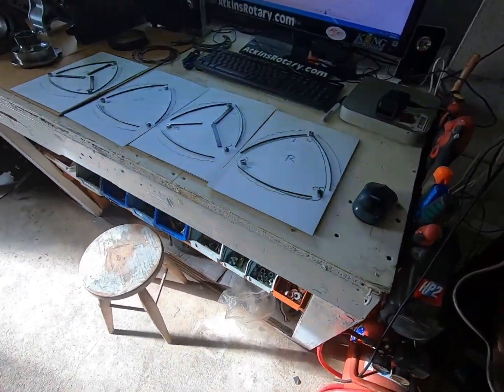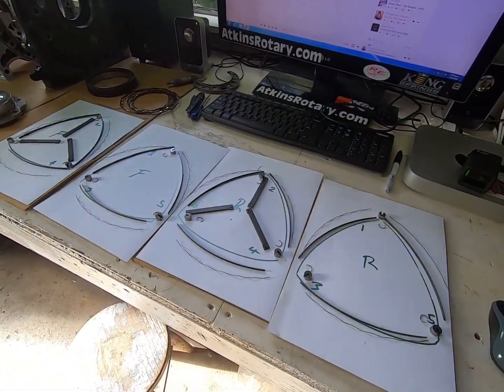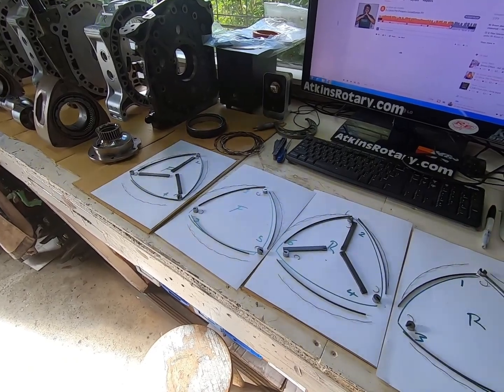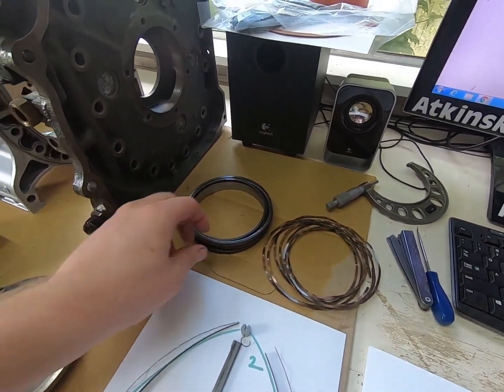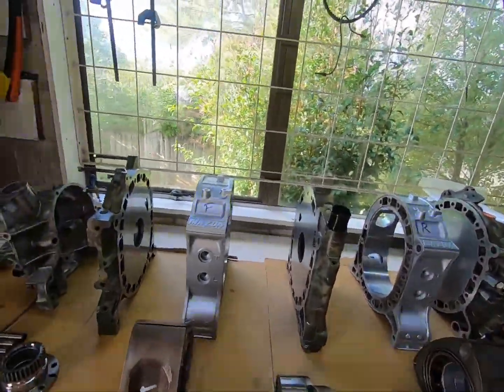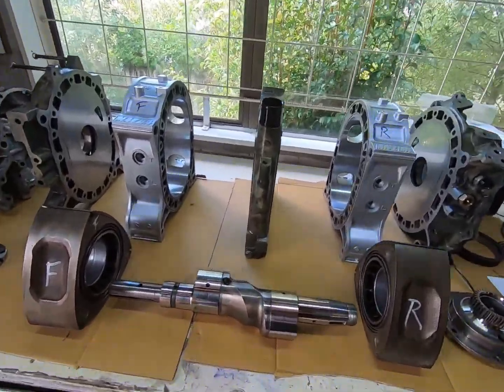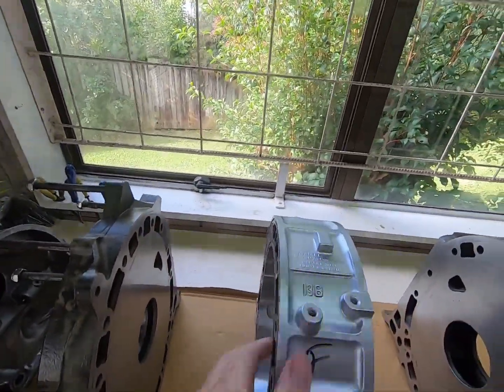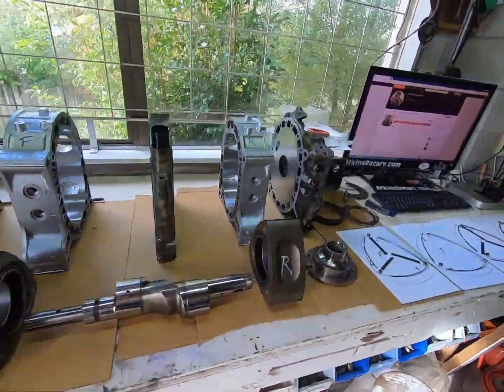Mazda Rotary Engine - Home Built 13B PP Rebuild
Follow up video to my engine disassembly time lapse